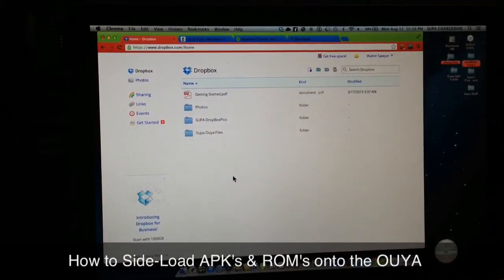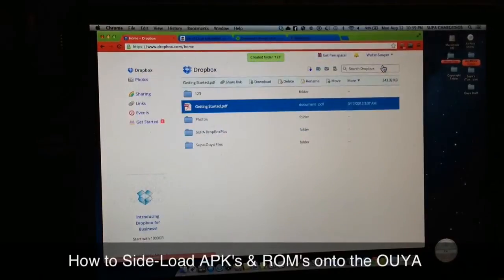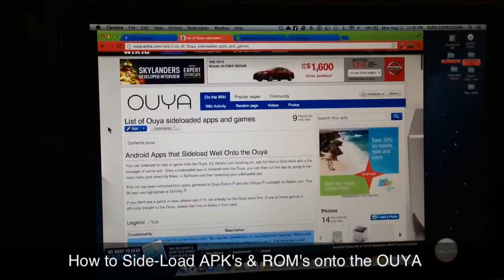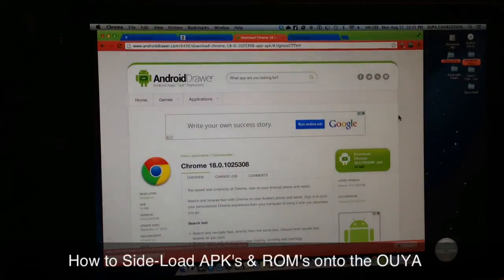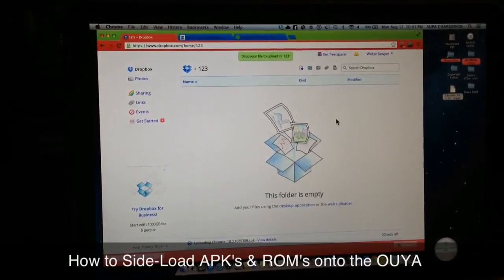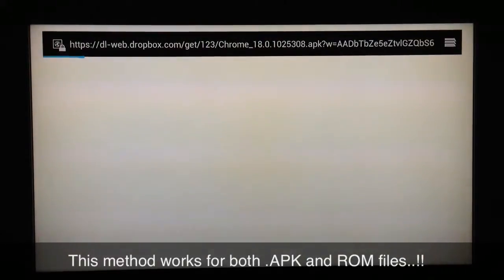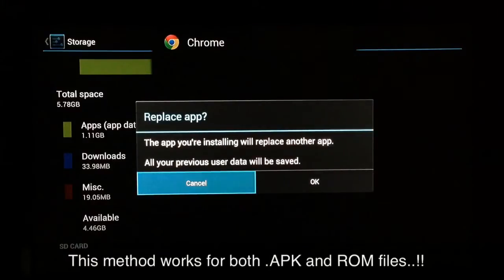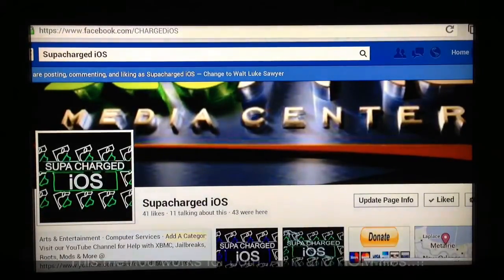How to Side-Load Android Apps (apk's) onto the OUYA using Dropbox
This video shows you how to use Dropbox to Side-Load Android Apps (apk's) & ROM-Games onto your Ouya.

*CLICK BELOW FOR THE LIST OF APK's THAT MAY BE
USED ON THE OUYA*

*CLICK THE FOLLOWING LINK TO ROOT YOUR OUYA AND INSTALL THE GOOGLE PLAY STORE IN JUST 5 MINUTES*